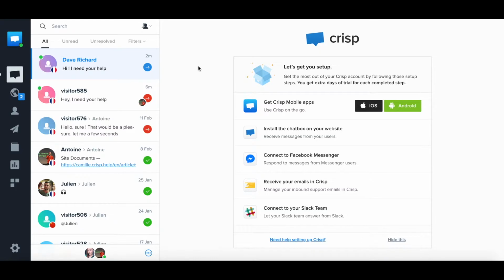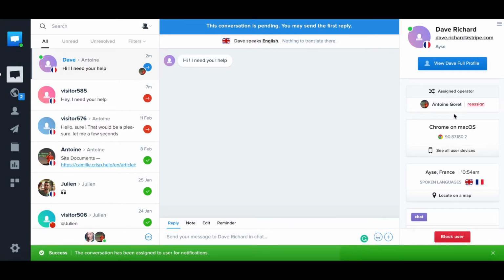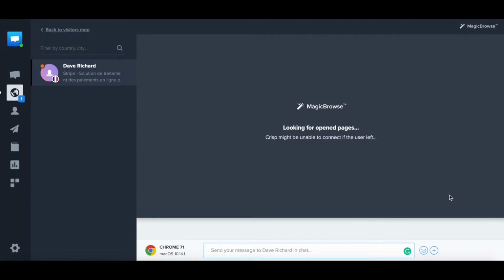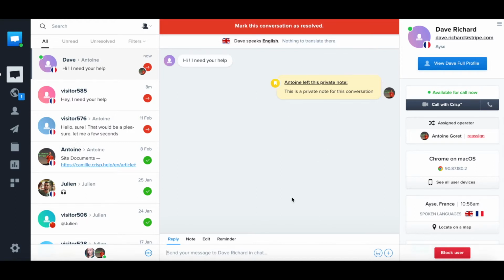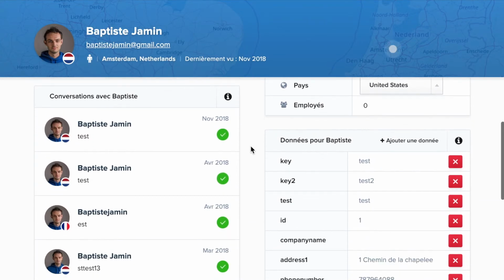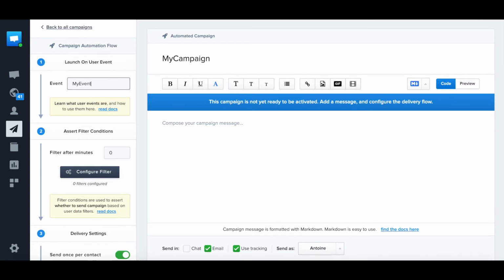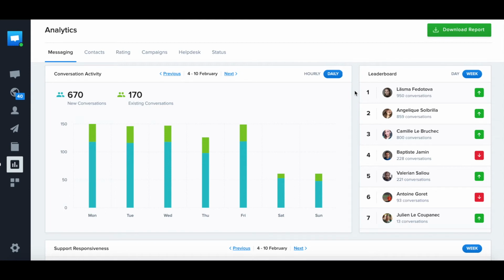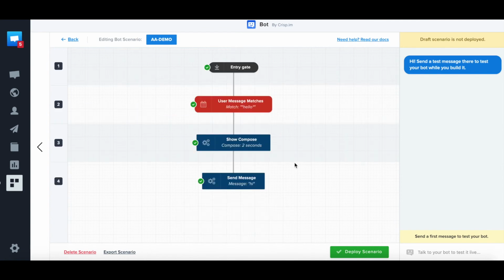Crisp - Product Tour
Here is a demo of our software.

You'll find a presentation of :
- Team Inbox
- MagicMap
- Knowledge Base
- Campaigns
- Chatbot

If you have any questions, feel free to reach our support